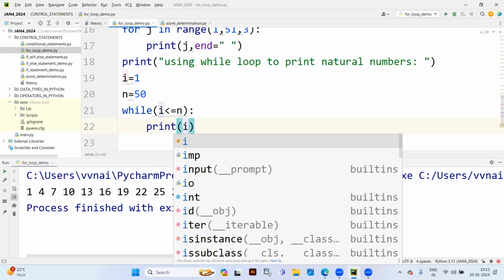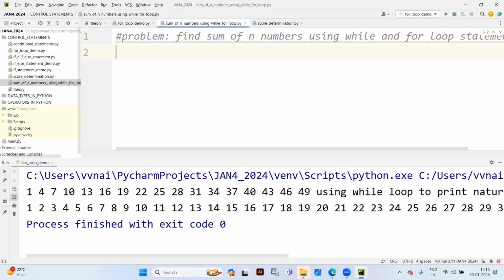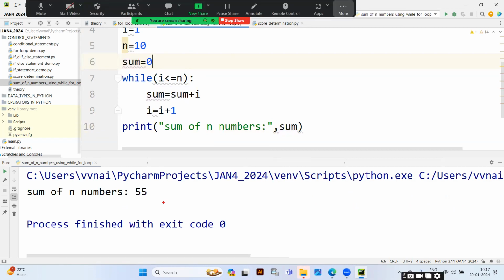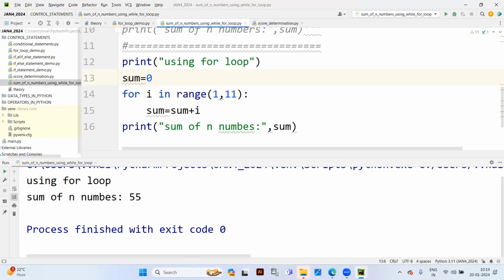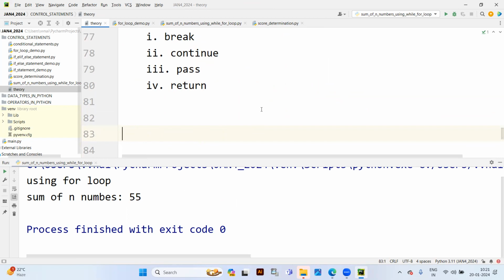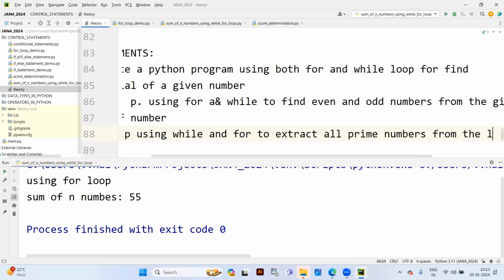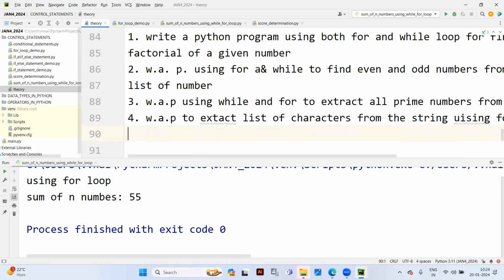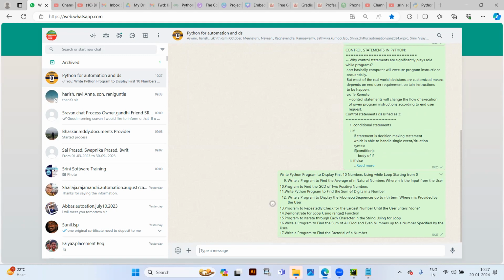Finite vs Infinite Problems Solutions using for vs while loops in python